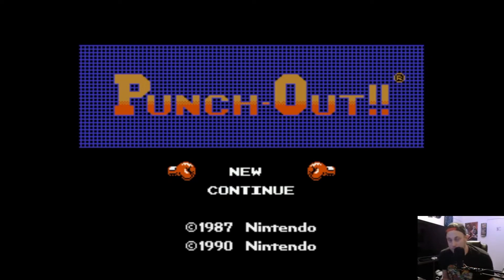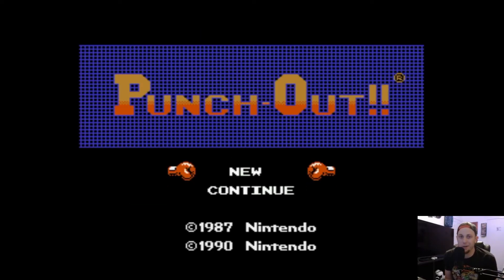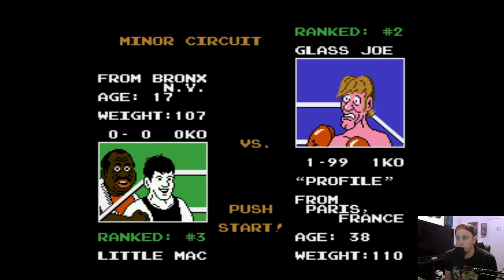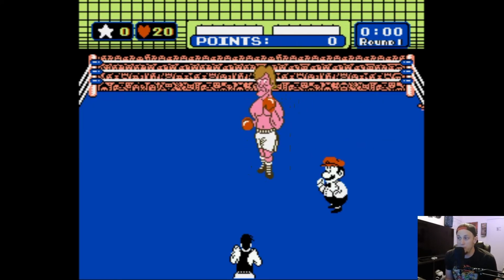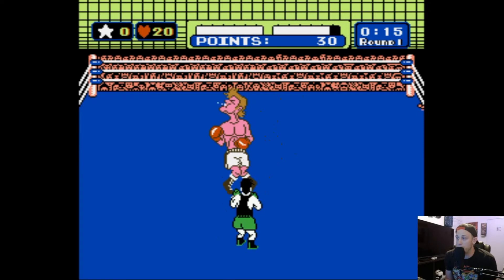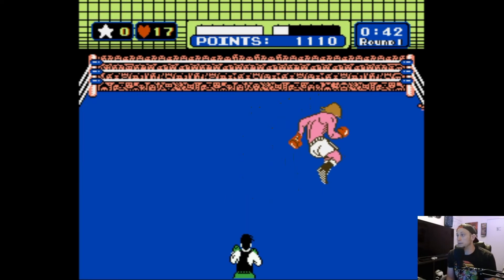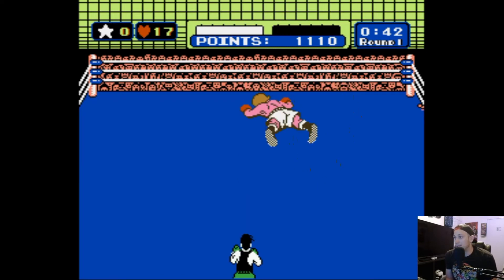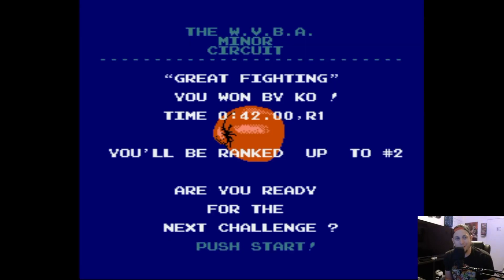Punch-Out World Record tutorial.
How to get a share of the world record in Punch-Out. Glass Joe 0:42:00